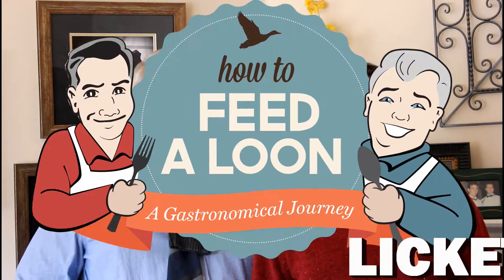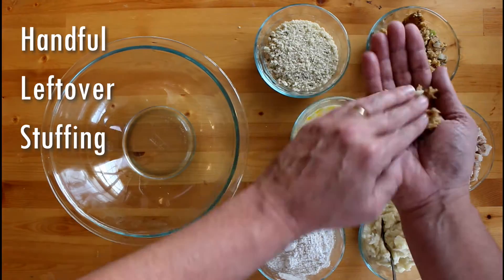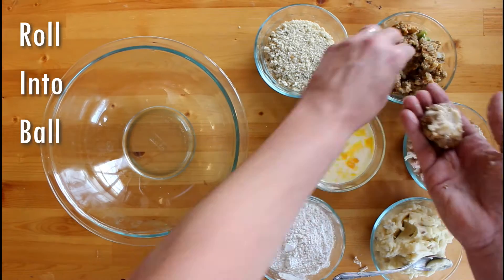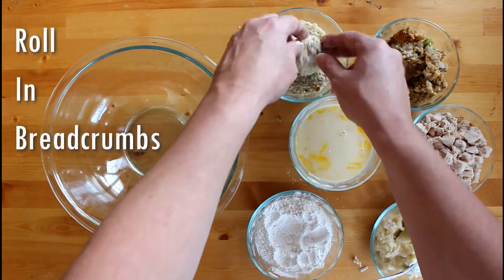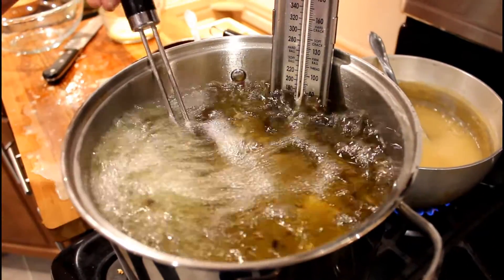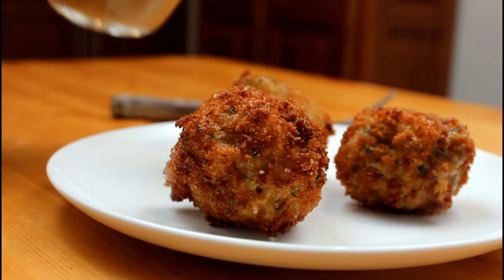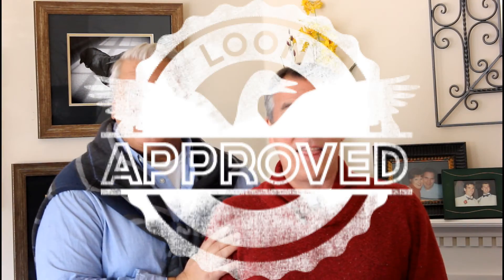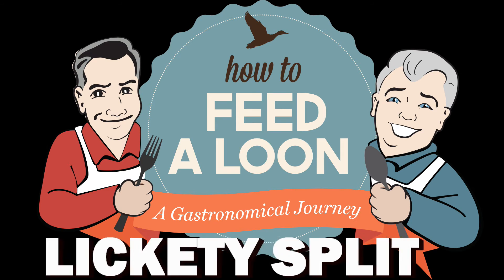Easy Appetizer Recipes - Fried Turkey Balls - LICKETY SPLIT